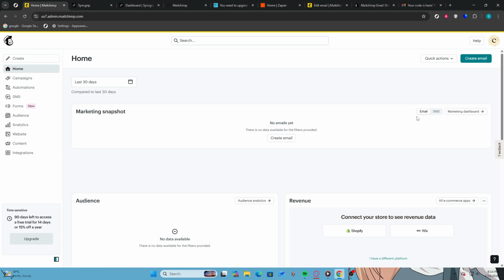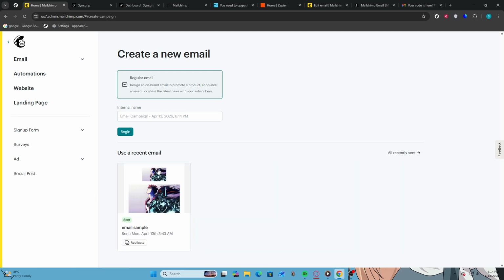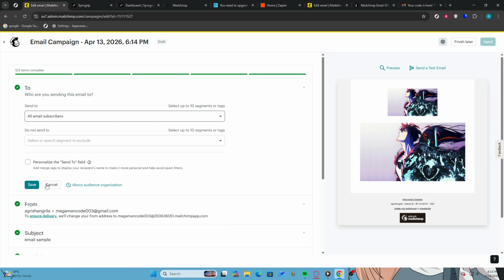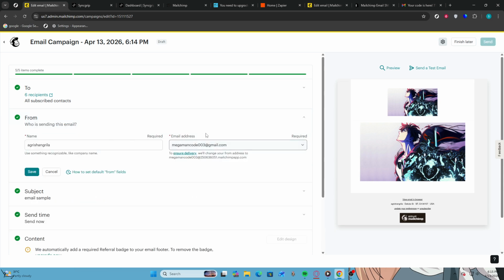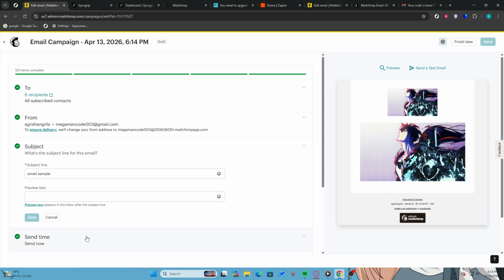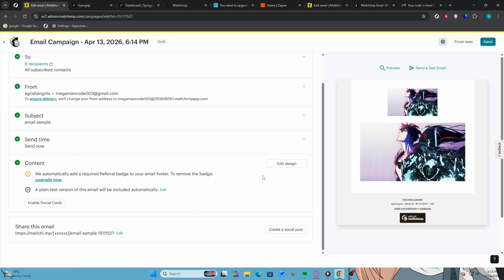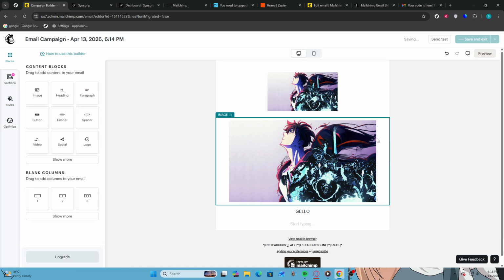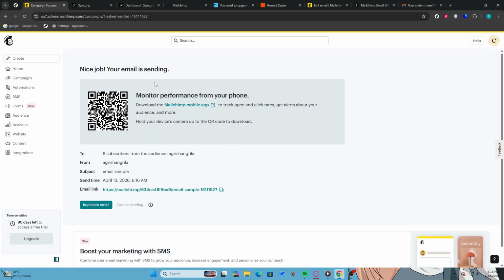How to send email campaign in Mailchimp[FULL GUIDE]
In today's Video we cover, How to send email campaign in Mailchimp.